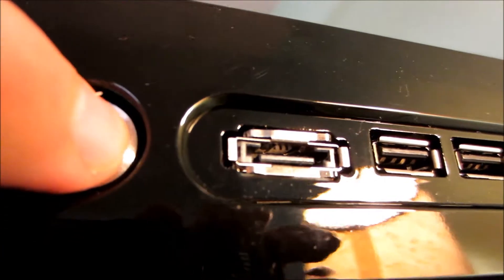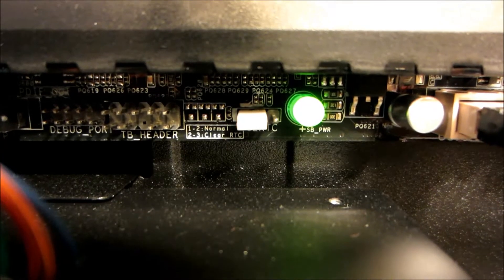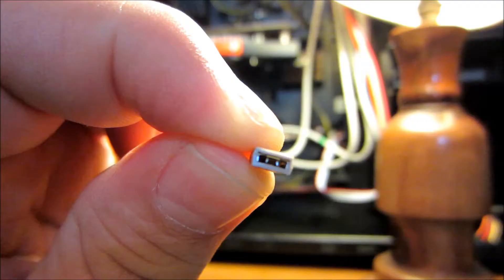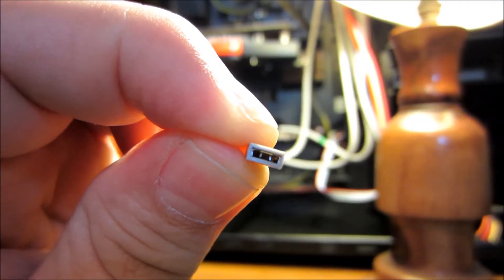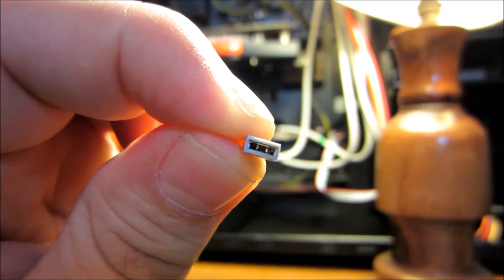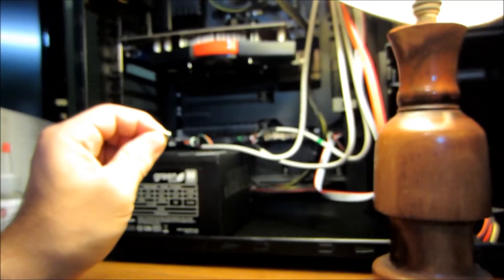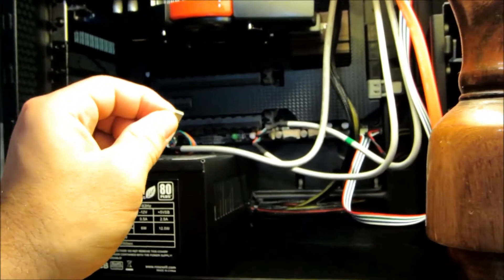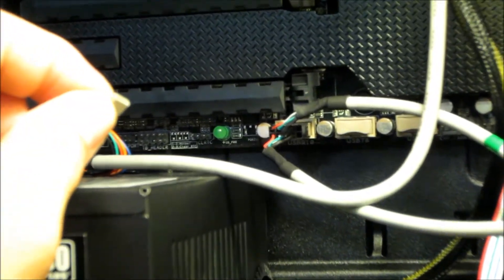Computer does not shut down- Z77 Sabertooth fix?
Update- The power supply was the real problem. Changed and fixed the problem.
Hey guys this is what I did to solve my problem.
Sabertooth Z77 by ASUS

Directions also found on page 2-14 of the SABERTOOTH Z77 User Guide